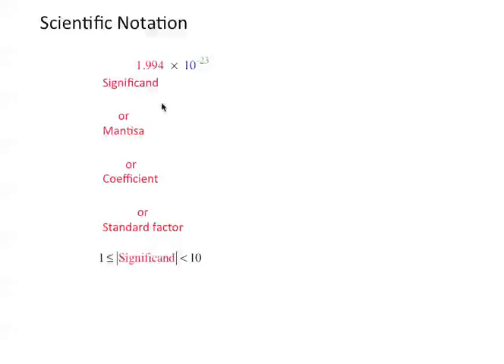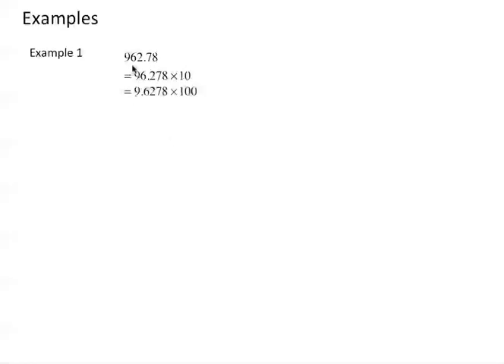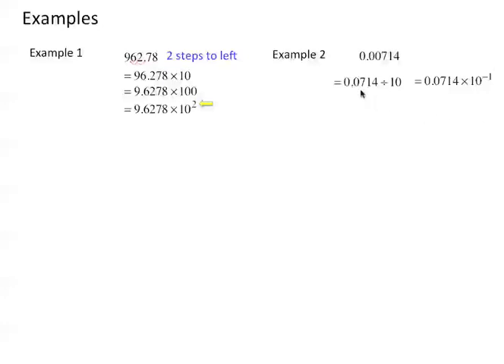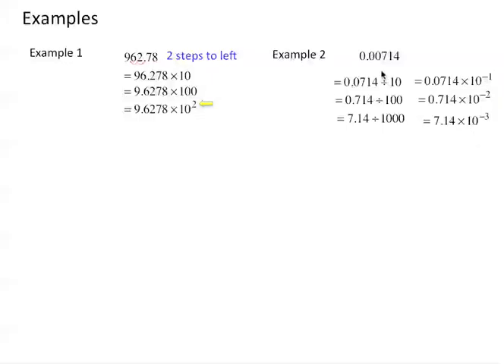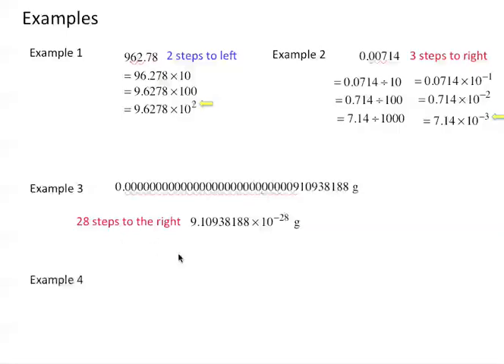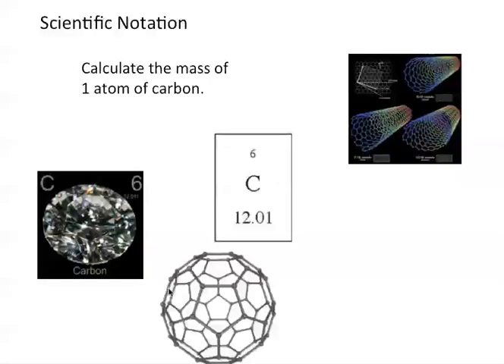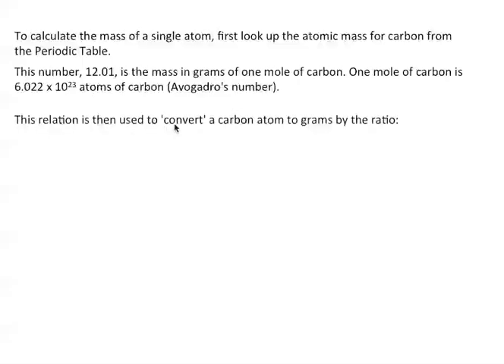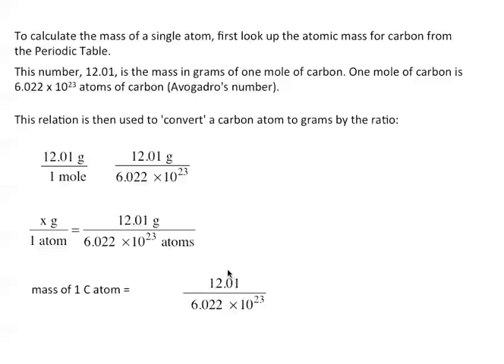Notes: Scientific Notation (Part 2) From The Scientific Notation Math Program